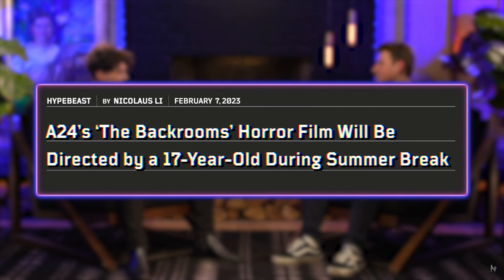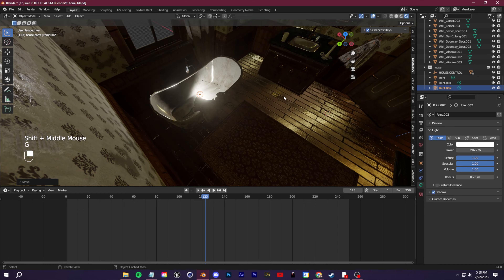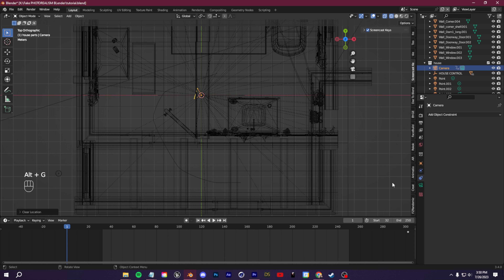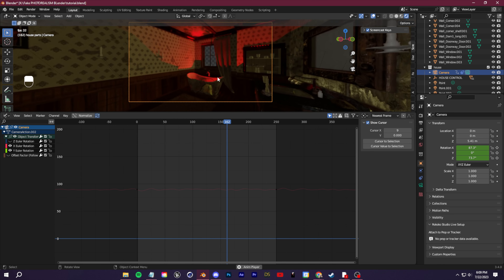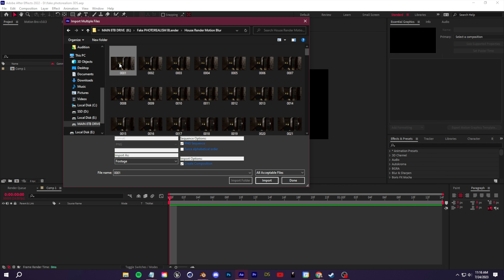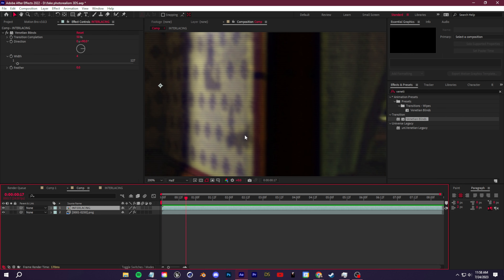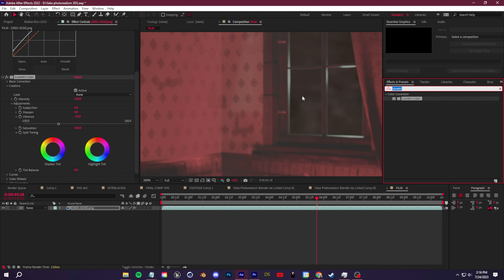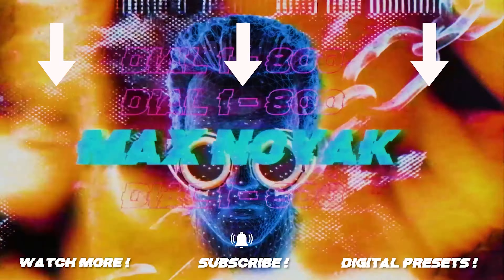Here's how 3D Horror Videos are made with Blender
(New Direktor 3D Blender Plugin!)

Fake PHOTOREALISM with Blender & After Effects

Today I'm going to walk you through creating a 3D render in blender and adding vhs / film filters in after effects to create a unique blend of mediums. This video was inspired by Kane Pixels : Creator of the Backrooms viral youtube videos. We'll go over different steps you can take to create realism in your renders + some easier ways to fake realism. Enjoy!

TIMESTAMPS:
0:00 - Intro
0:30 - Starting off in Blender
2:20 - Lighting
4:15 - Animating the camera
8:30 - Compositing and rendering
11:00 - Realistic VHS filter in After Effects
16:07 - Realistic Film filter in After Effects